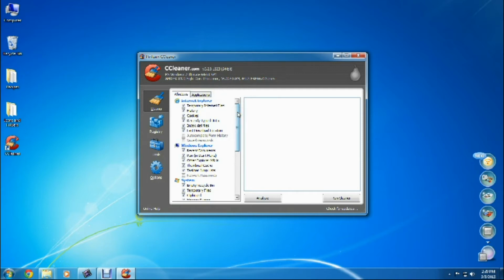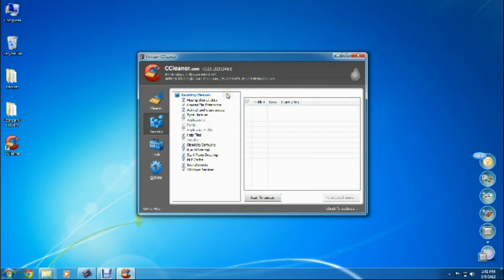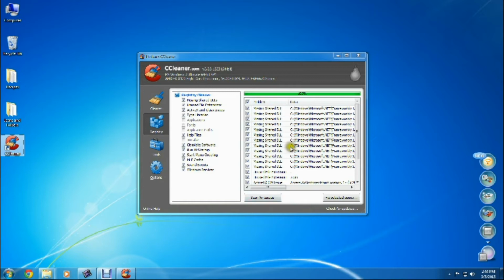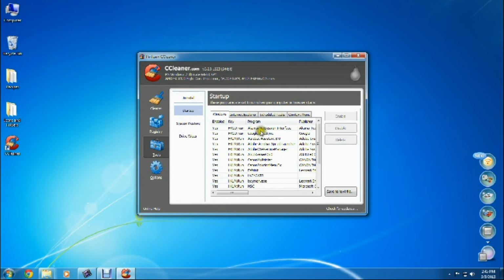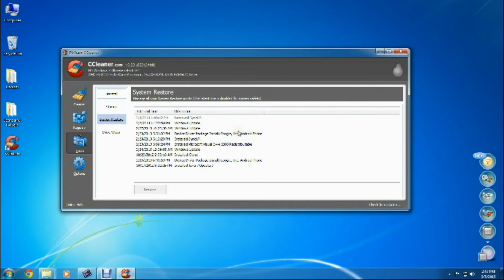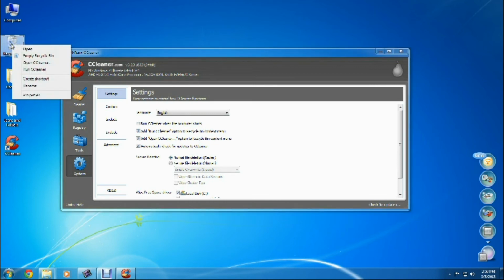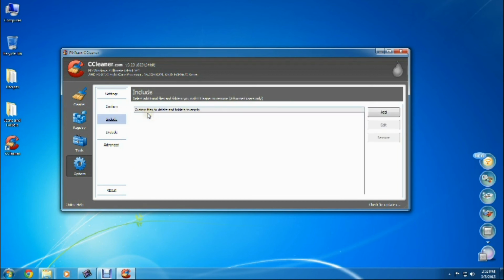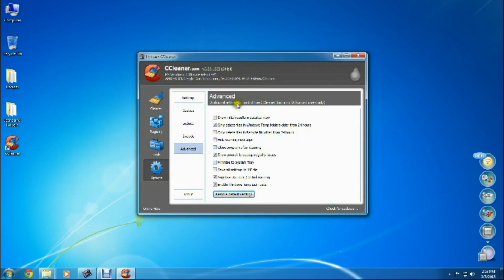02 CCleaner Advanced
Extra bit on CCleaner Software